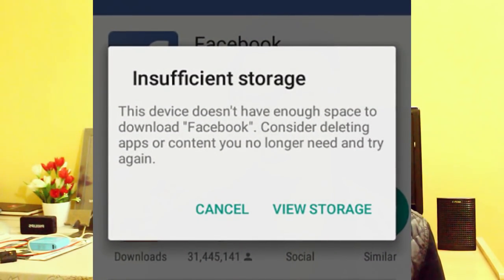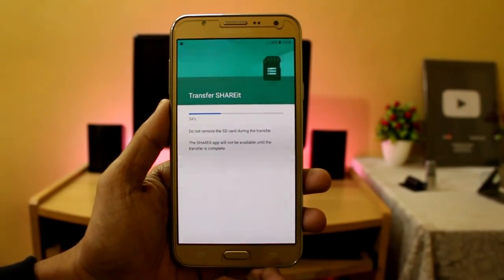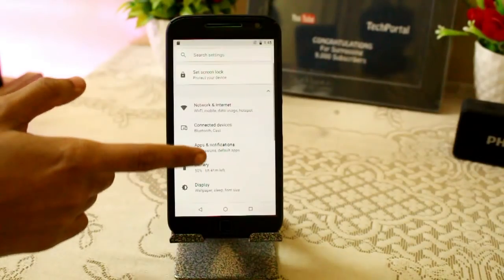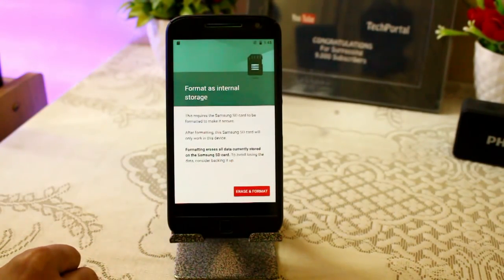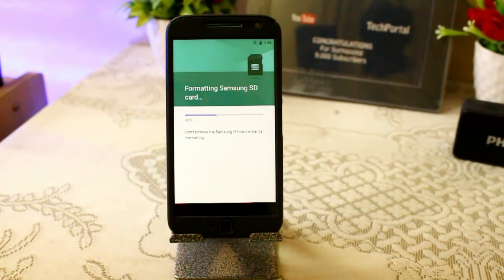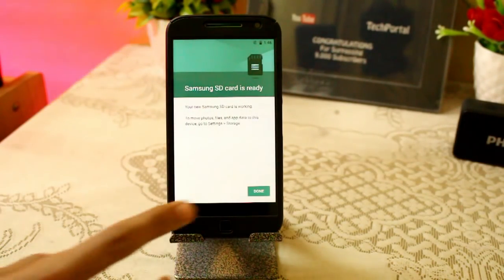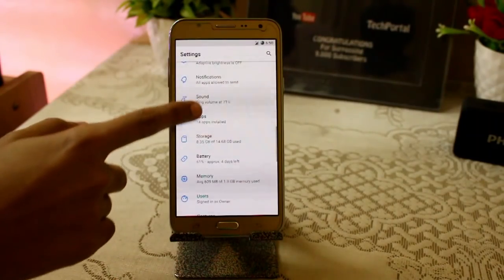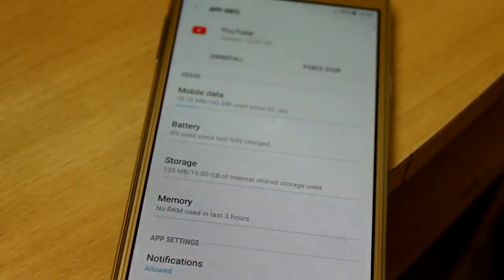How To Increase Phone Storage Upto 256 GB - Use Memory Card as Internal Storage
In this video , I am going to show you How To Increase Phone Storage Upto 256 GB and use memory card as Internal Storage .